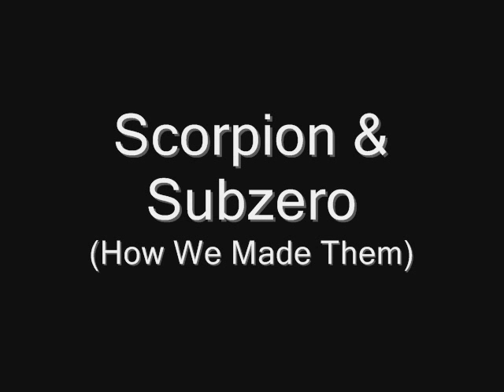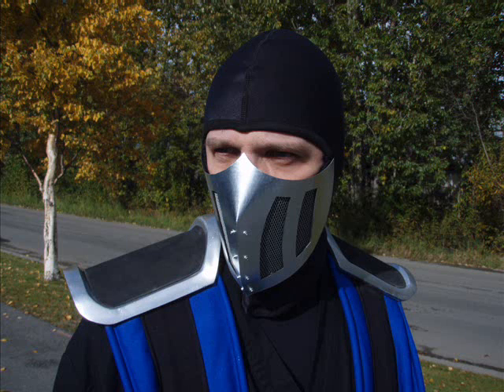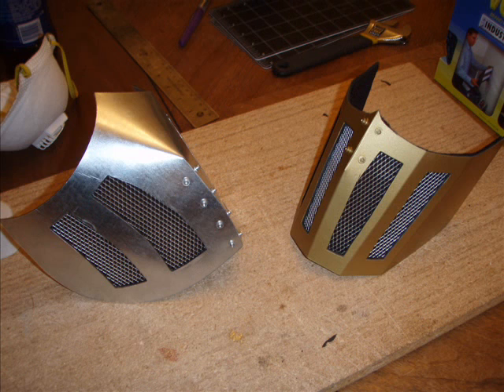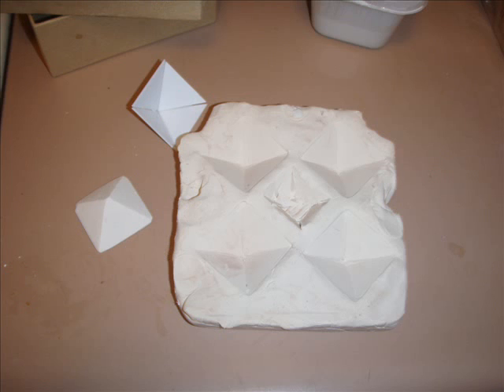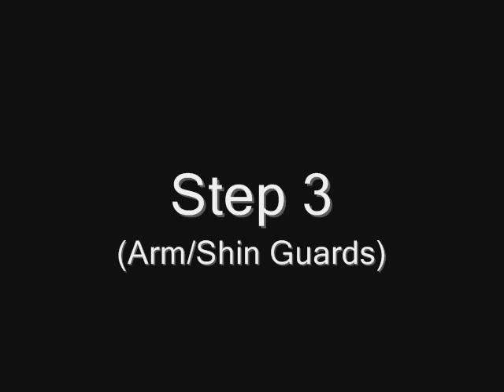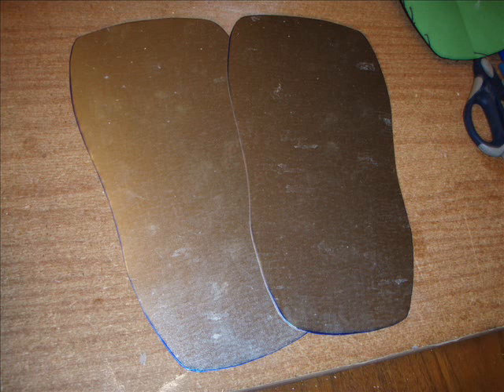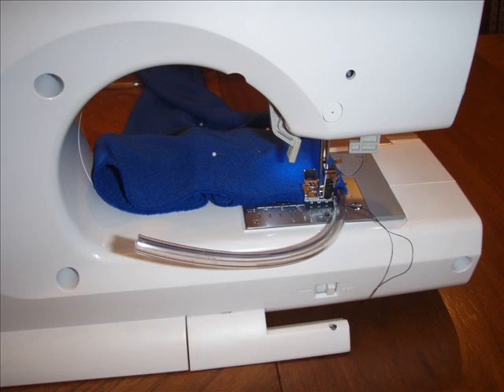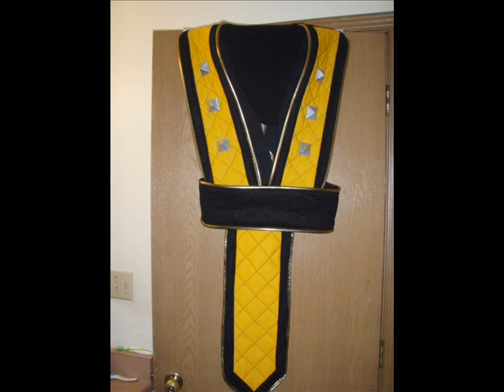How Scorpion & Sub-Zero were made #1 of 2 - Slide Show Narrated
This is a brief slide show on how we (Phantom5017 and Ryanthius) made Scorpion and Sub-Zero. This is the first video, there are two of them altogether.

Supplies Include:
Thin Sheet Metal from Home Depot
2 mm Craft foam
Gutter Mesh
Neodymium Magnets
Acoustic Cloth (Speaker fabric)
Plaster of Paris
Styrene
Cardboard Ornament bases
Rub n Buff
Spray Adhesive
Epoxy
Maxi-Cure
Bondo
Clamps
Elmers Glue
Krylon Paint
Sandpaper (various grits)
clear tubing 3/8 inch.
Fabric
Velcro
more that I'm probably forgetting...